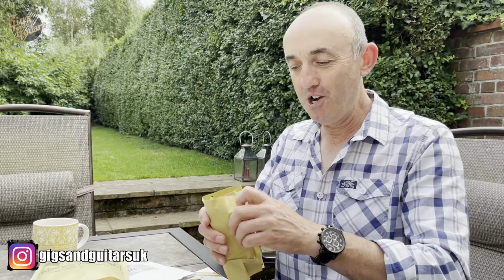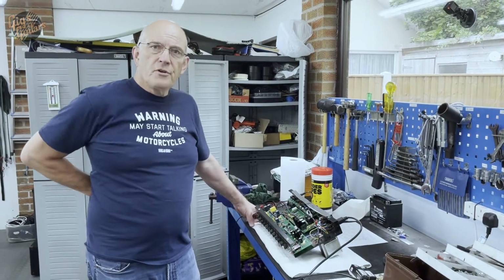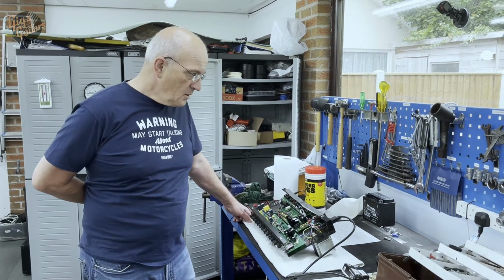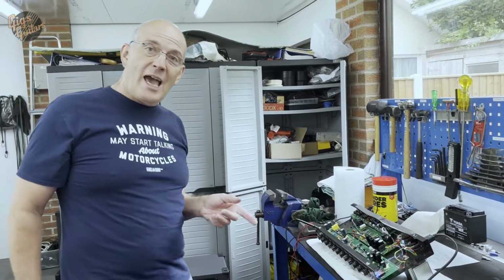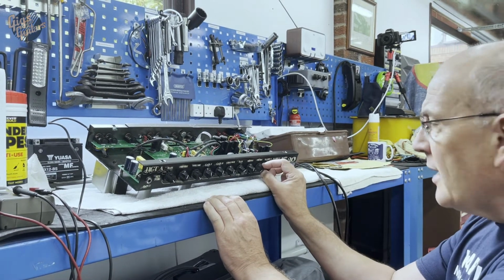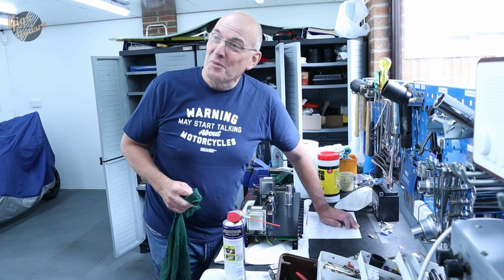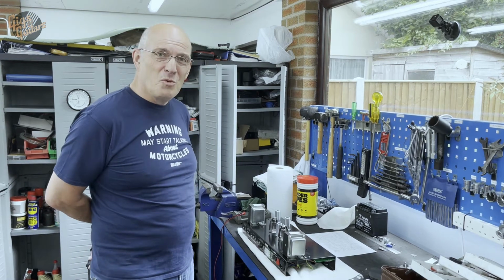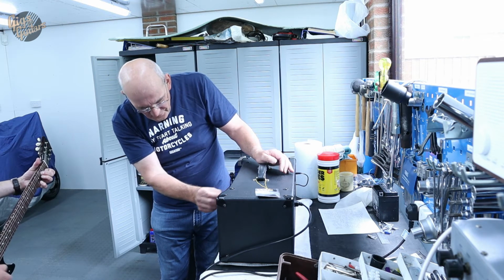Hayden HGT A20 - Rare British Amplifier Rescued (Part 2)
The Valves arrived which I took round to Norm's Amp Clinic, but did we manage to get some noise out of this amp? Fingers crossed that we manage to get this British hand built one of 25 amplifiers breathing once again!!
"I am a regular bloke form the North of the UK with a real day job. end of".
"However, in my limited spare time I enjoy nothing more than playing guitar and getting out to gigs whether they are my own or others".
This Channel is all about my personal experiences of being an amateur guitarist, playing at home and in the local pub and getting to experience other fantastic musicians that I want to share with you.
There will be good times and the not so good times as I continue on my six string journey, so sit back and enjoy the laughs and tears and hopefully some great guitar. Thanks Kev